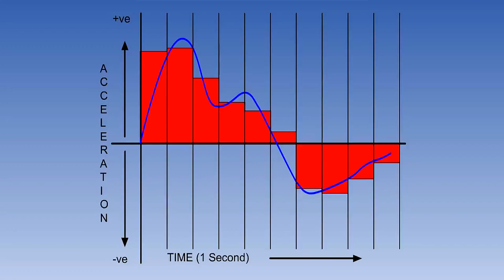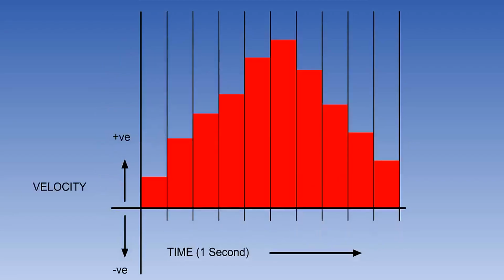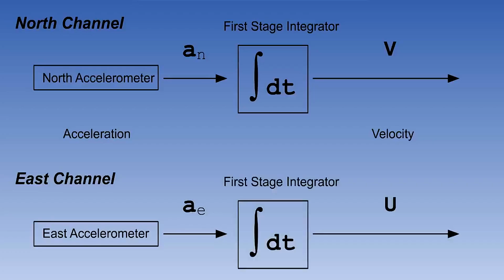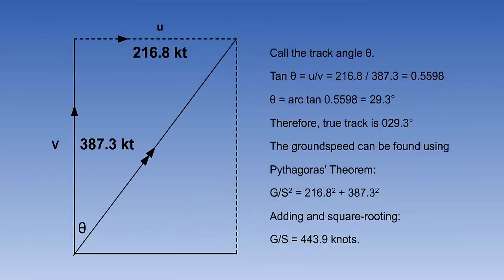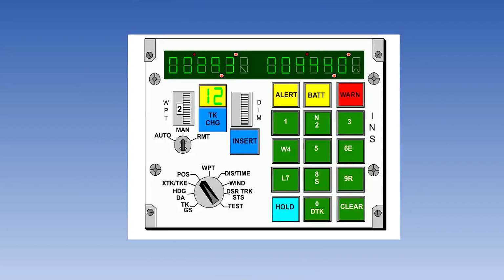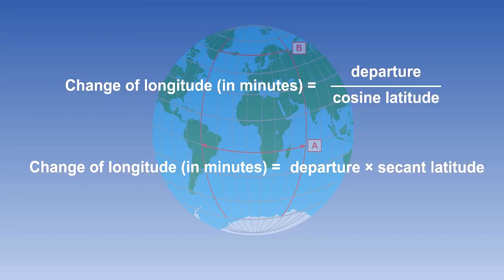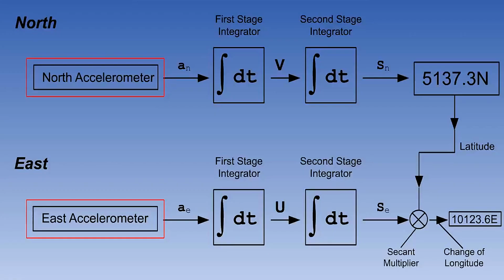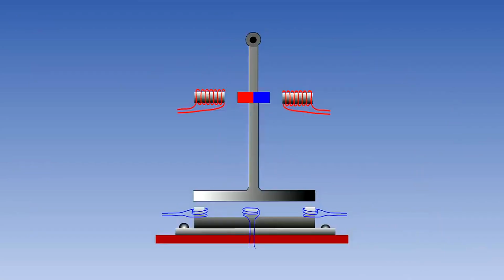Inertial Navigation Systems — Data Flow | DGCA Instruments Ch.32 | CPL & ATPL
Inertial Navigation Systems — Data Flow — DGCA Navigation — Instrumentation

Free Instruments ground school for the DGCA CPL and ATPL papers, taught by Capt. Pankaj Pahil. This lecture covers Inertial Navigation Systems — Data Flow — Chapter 18: Inertial Navigation Systems.